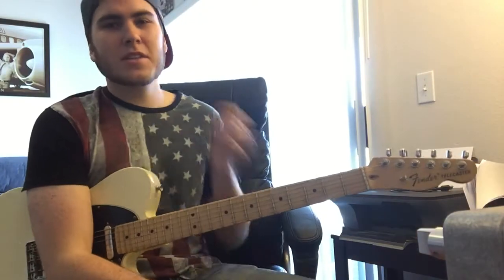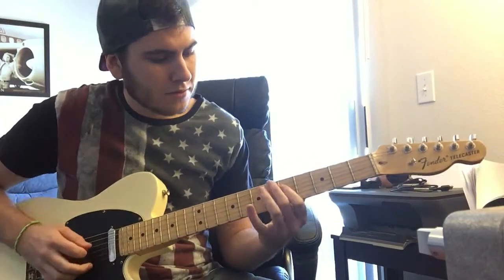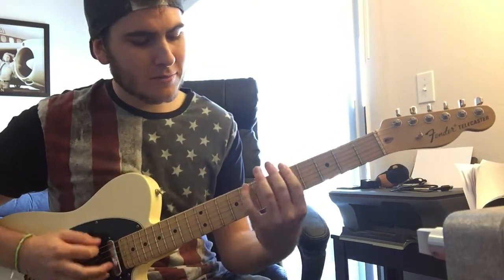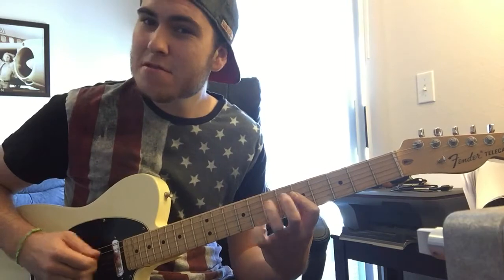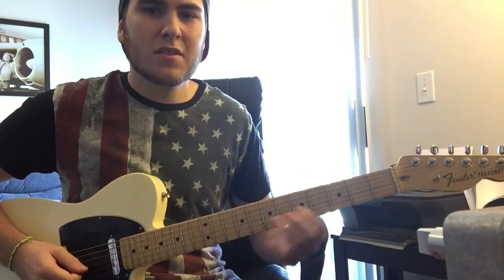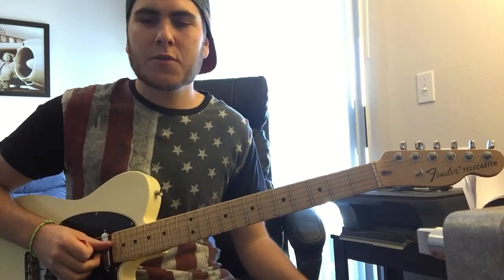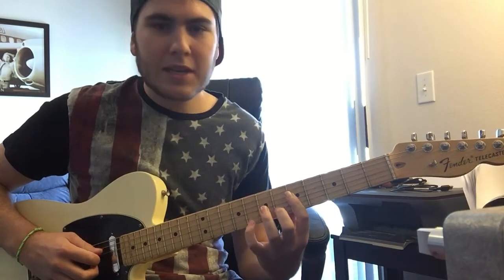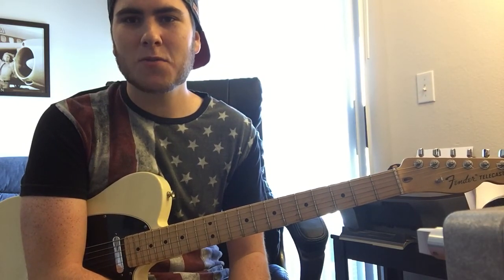R&B guitar style lesson by Daniel Newell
Here's a quick little lesson on some R&B type licks. Hope you enjoy!

Daniel Newell

Danieljnewell.com